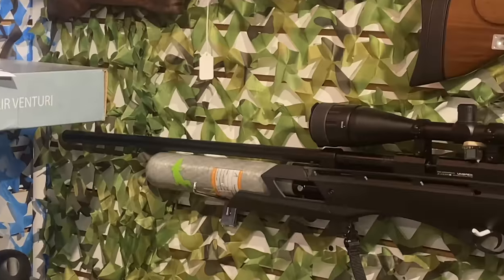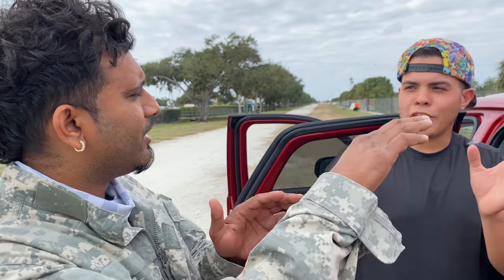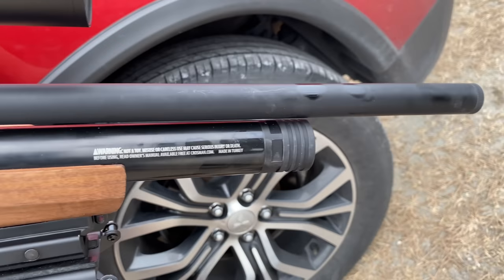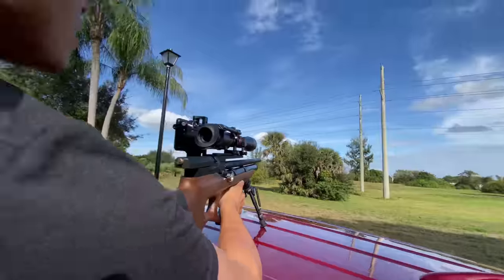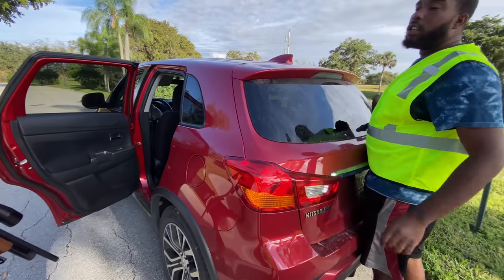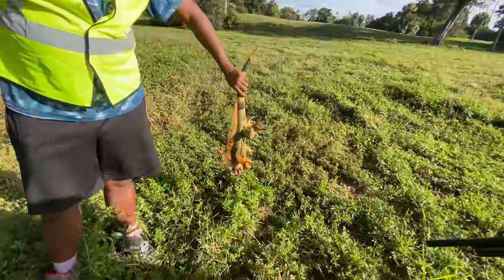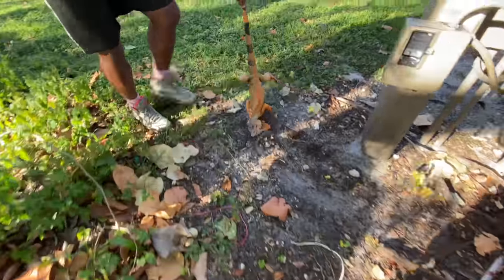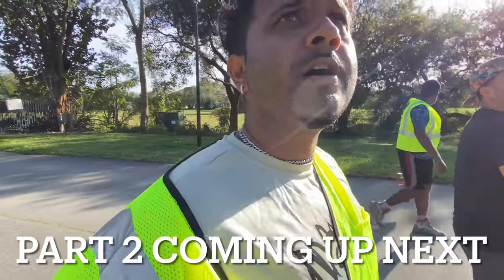Insane .22 Cal PCP Air Rifle iguana Hunting! Florida iguana Removal!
Today we meet up with our friend Jean. we first met Jean at airgun one air rifle store located in West Palm Beach Florida! He was buying a gun A Benjamin Aquila. Since then Jean has been absolutely in love with his new gun and we wanted to show you guys how it performs in the field when Hunting Iguanas!